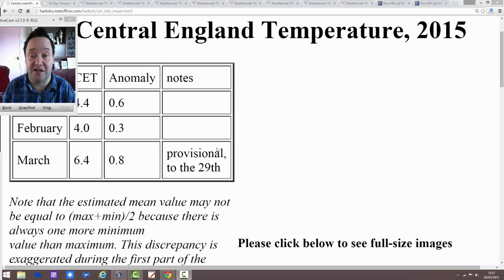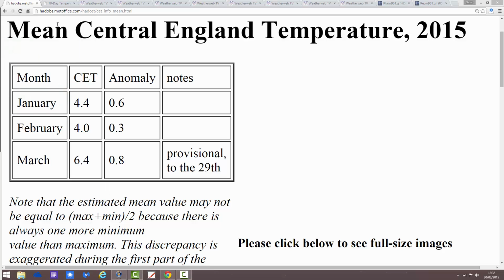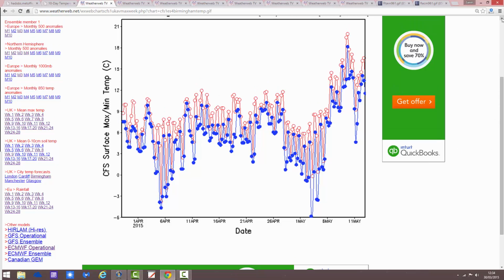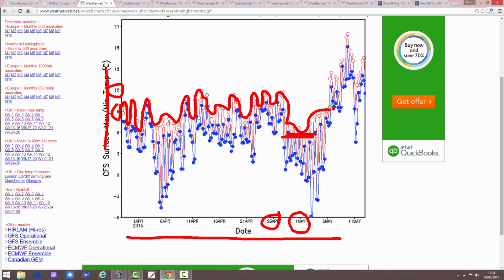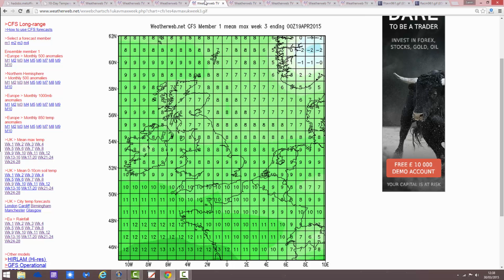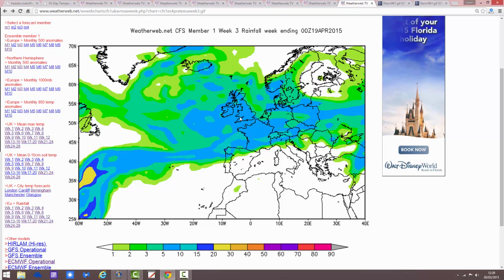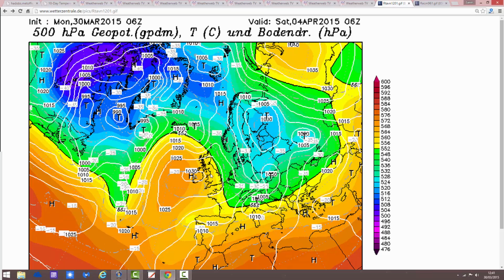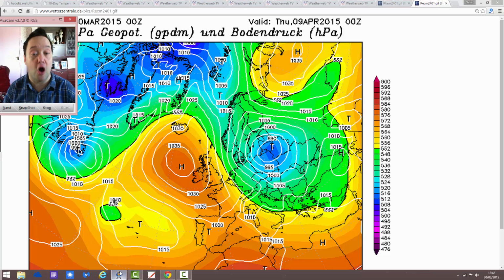Hints Of A Cool April (30/3/15)